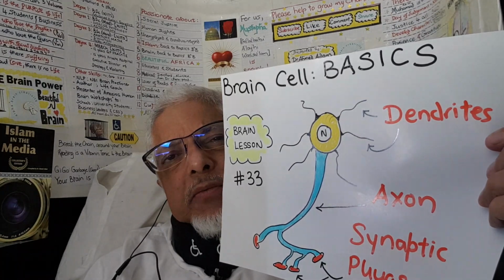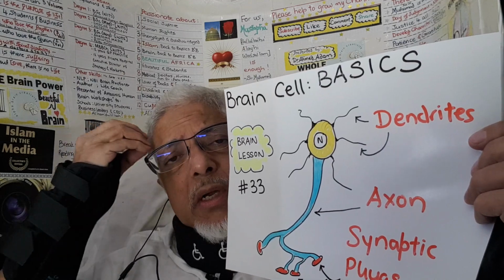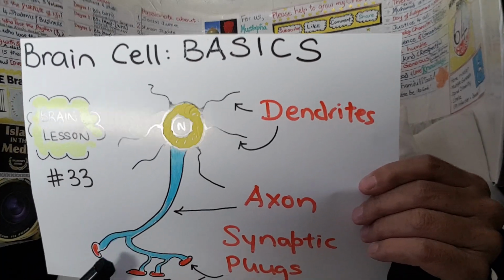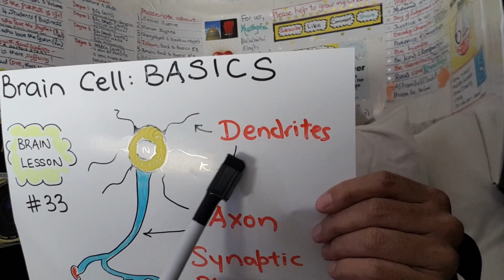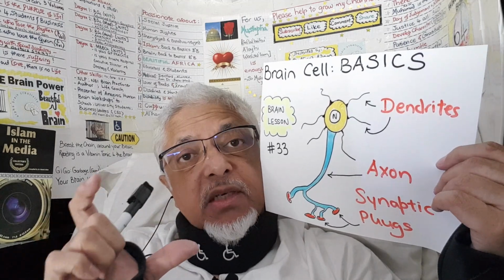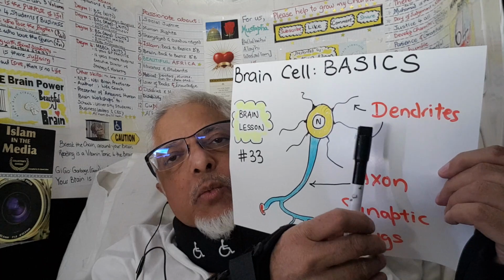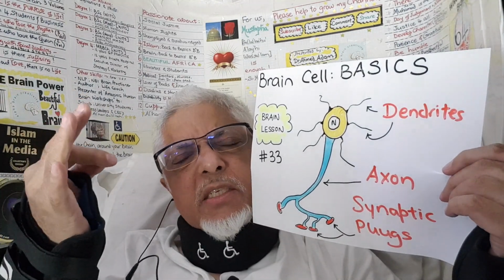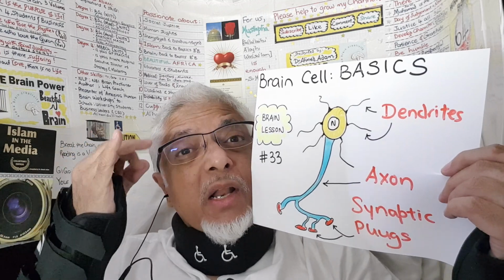Best Brain Lesson #33: Dendrites=intelligence, by Dr Ahmed Adam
I have spinal disability from home invasion, multiple (3) gunshots; I spend 20 hours a day in bed, in Quarantine (low immunity). Please give me suggestions on how to cope.

I do not want money, I only want 5 Seconds of your time to help a disabled Dr in his Cave of Solitude. I am sending you lots of hearts. Stay Blessed. Stay well.

Dr Ahmed Adam has spinal disability from home invasion and multiple gunshots. He is a scientist, medical doctor and a professional expert on the Human Brain. Executive Director of a Private Hospital. Vice Chairman of Human Rights Foundation. Author of 10 books. He remains in quarantine 20 hours per day and presents his channel from his bed. He is passionate about sharing his accumulated knowledge with the whole world.

Adversity is the Diamond Dust with which Heaven polishes its Jewels -T Carlyle

For us, Mustapha (Ra’soo’lul’laah Sal’lal’laa’hu A’lay’hi Was’sal’lam) is enough - Sir Muhammad Iqbal

Disability is not an inability
It is not the mountains we conquer, but ourselves

May all that is good for you come to you in great abundance. May your life be filled with Barakah and Blessings. Stay well, warmest regards, Doc